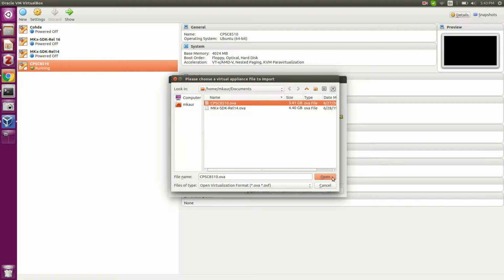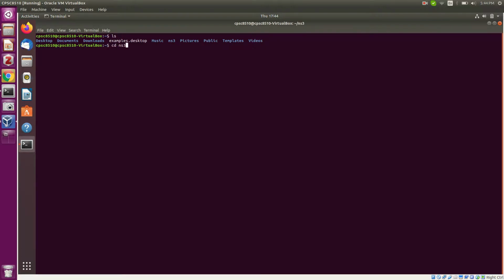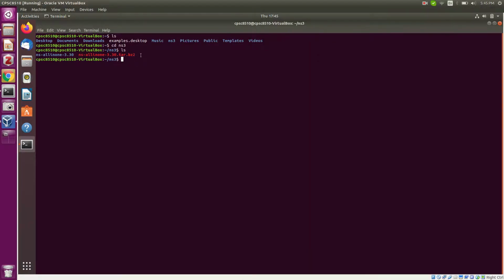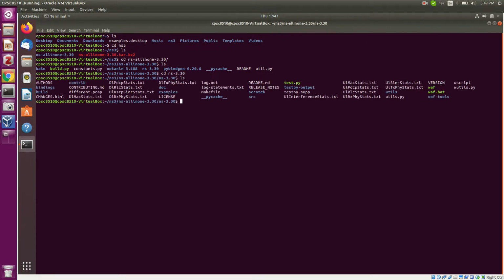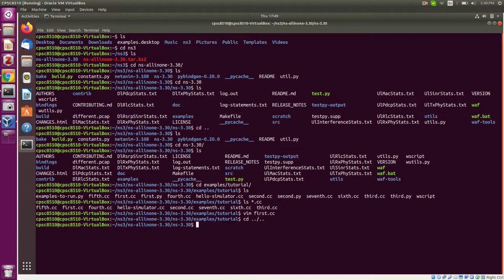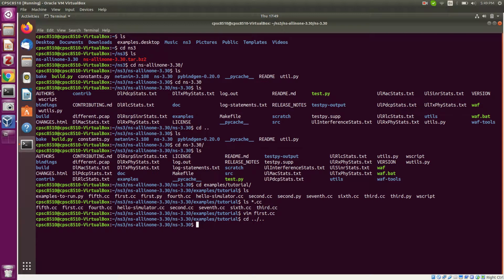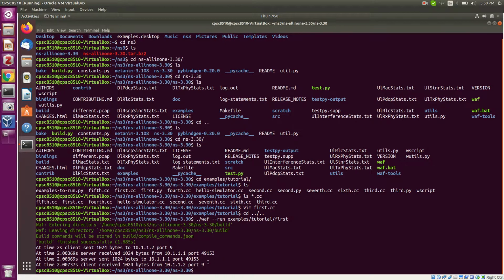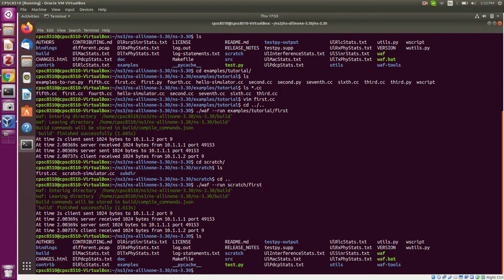Tutorial2 ns3 VM Appliance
Brief overview of how to get started with NS3 on a Ubuntu VM